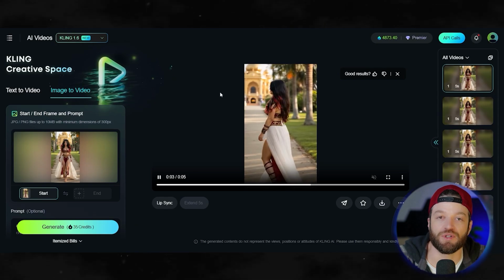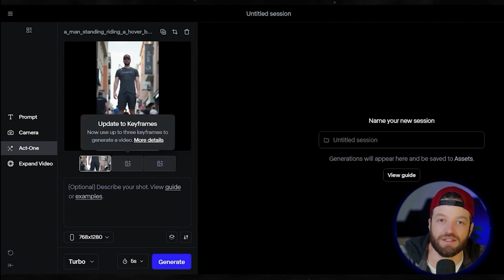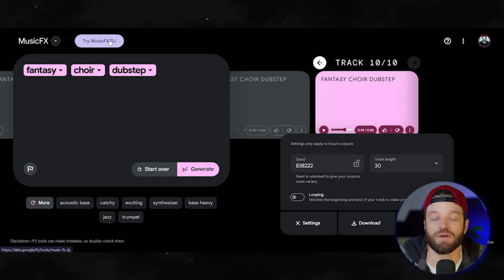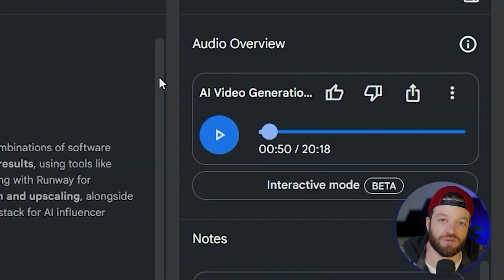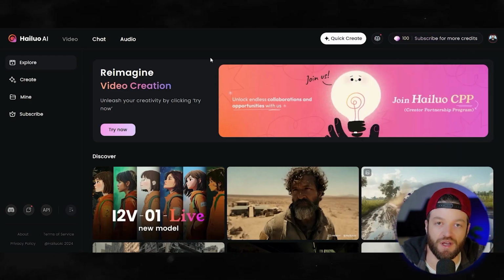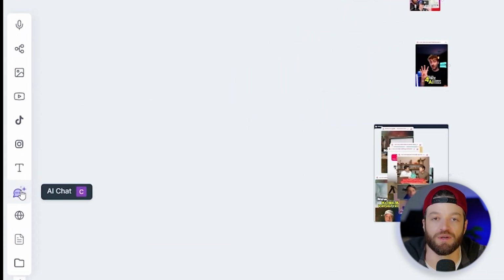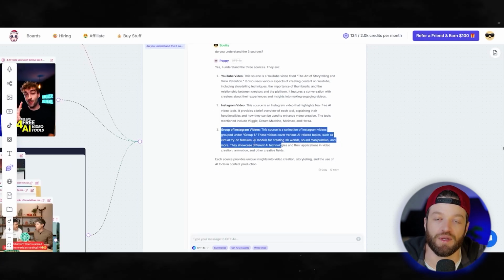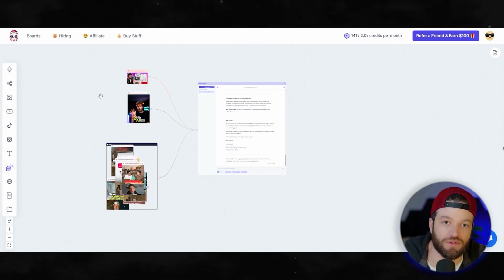MIND-BLOWING Ai Tool Updates You Missed! | Veo 2, Kling Ai, Hailuo Ai, HeyGen, & more...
With all the Ai updates it's hard to keep up. BUT, here are some of the BEST Ai film updates that flew under the radar over the last few months.